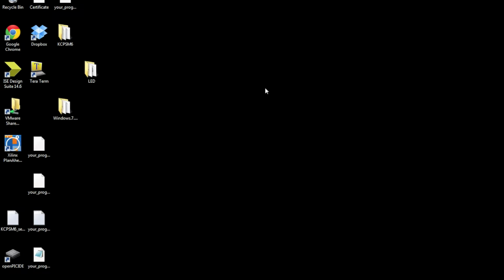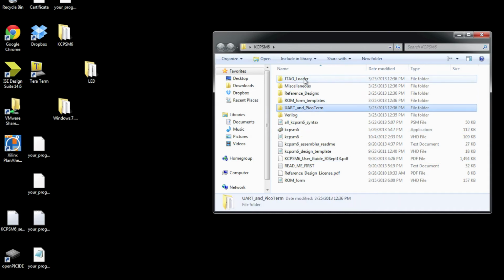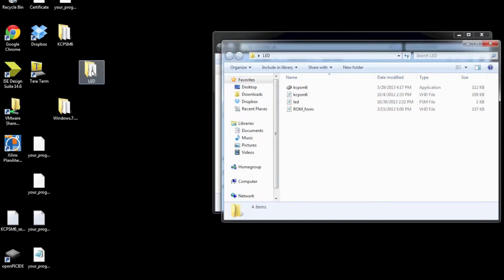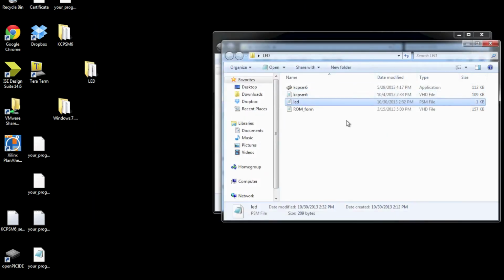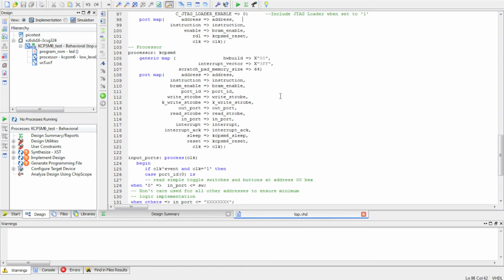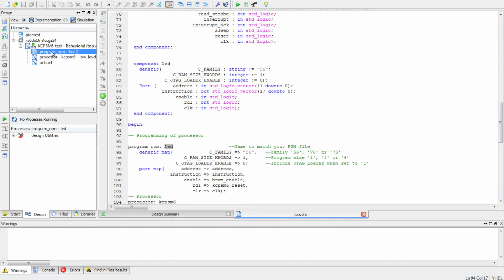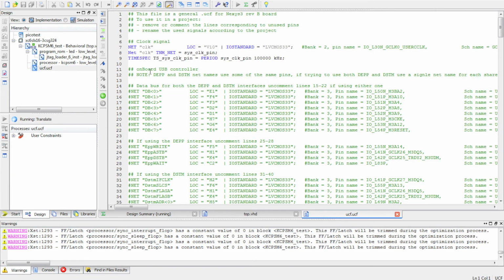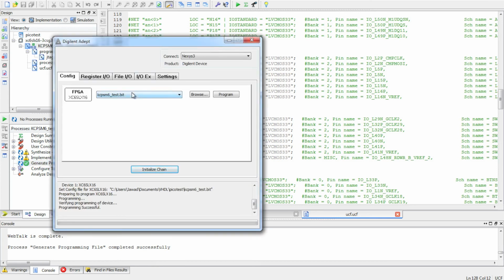Intro to assembly code developement for picoblaze 6